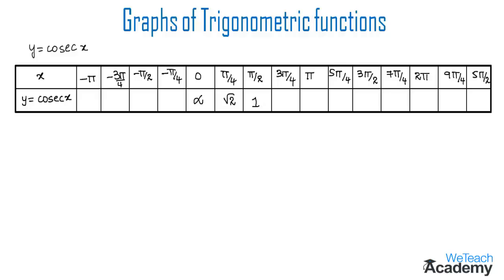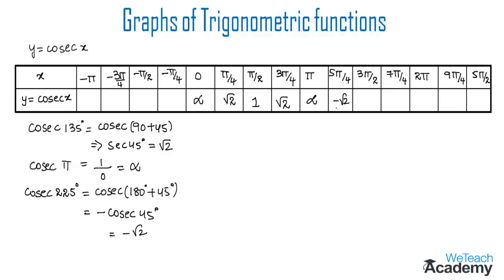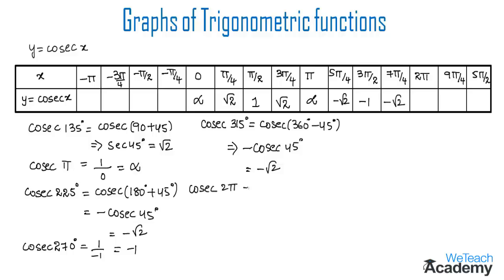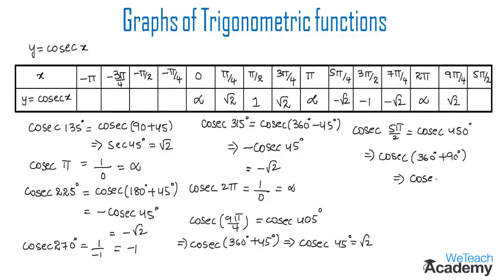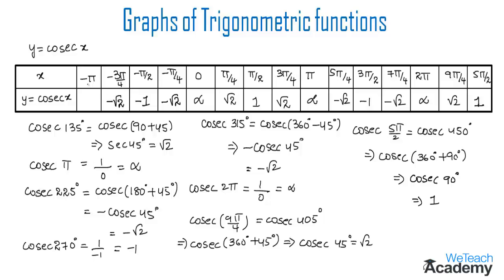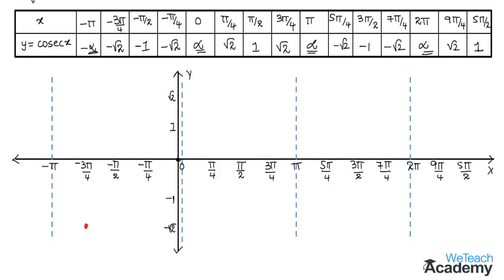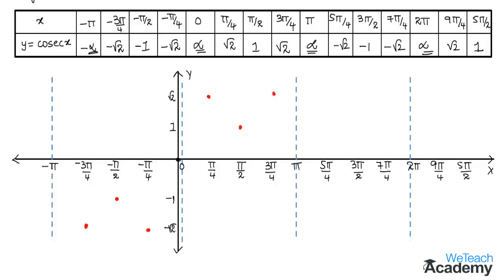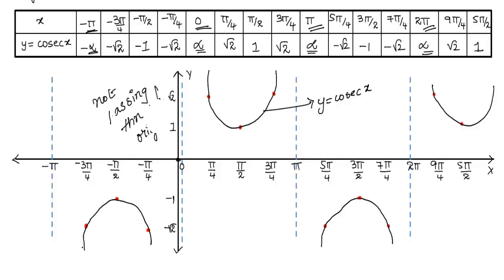Graph Of Trigonometric Function y = Cosec x / Maths Trigonometry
Lesson  : Graphs Of Trigonometric Functions